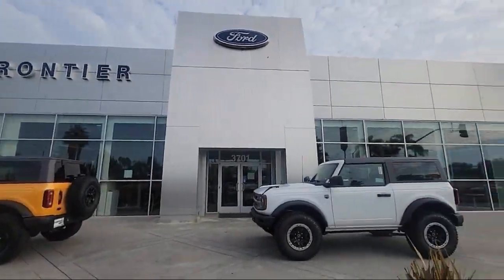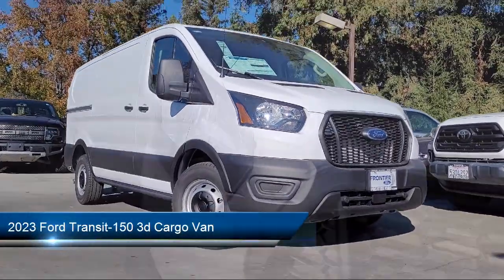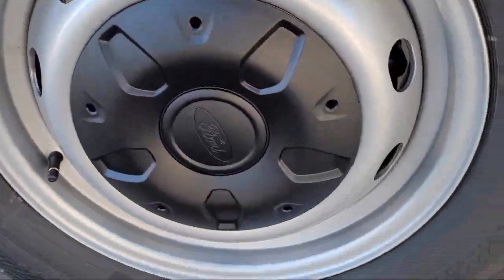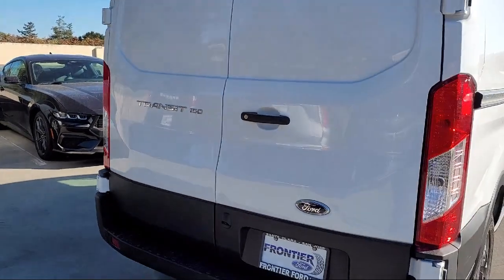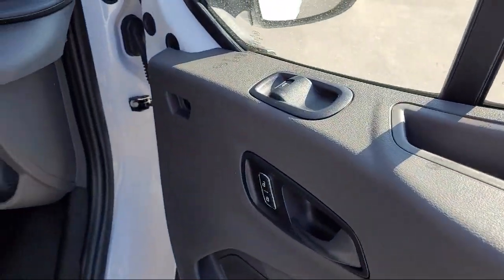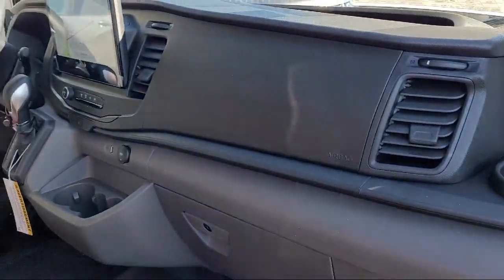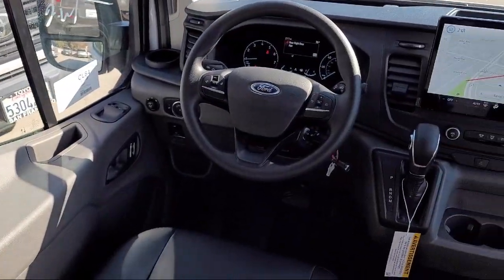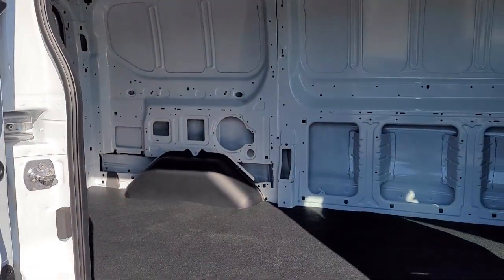2023 Ford Transit-150 3d Cargo Van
2023 Ford Transit-150 3d Cargo Van - Stock Number: PKB86661 - VIN: 1FTYE1Y82PKB86661.